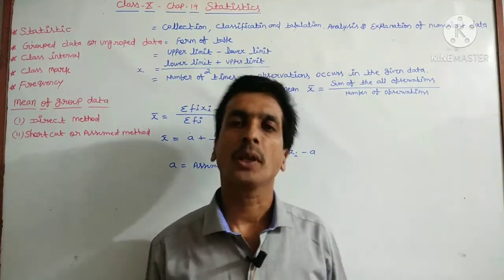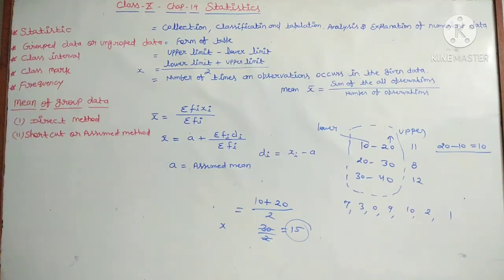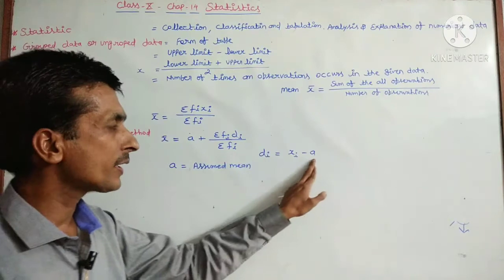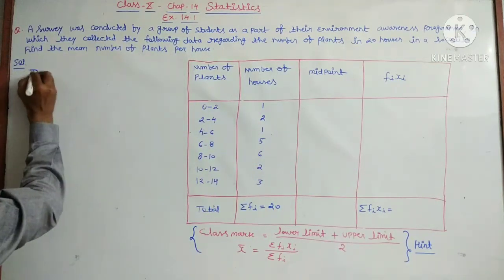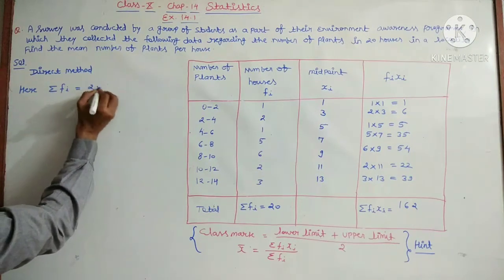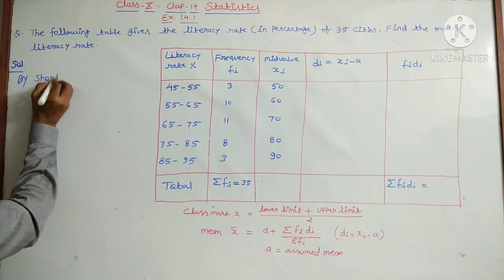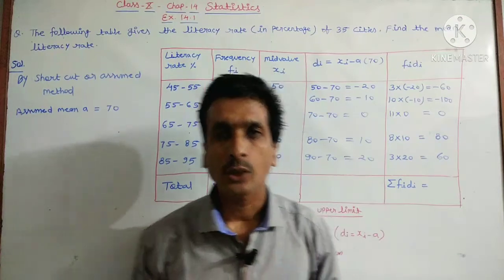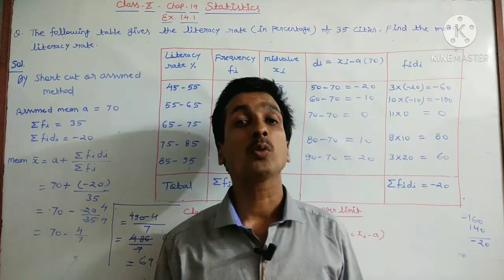Chapter 14 Statistics Ex 14.1 Introduction Class 10 Maths NCERT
Neelesh Sir having a total experience of 15 years in teaching class 8th 9th and 10th. He also runs private tuitions for maths. Also, he wants that all students should be benefitted from his teaching experience.

In This GURU G INSTITUTE Video we will learn Chapter 14 Statistics Ex 14.1 Introduction Class 10 Maths NCERT. Neelesh Sir is explaining the statistics from basics which will be helping you to understand the concept in a better way

Please share your suggestions and requirements in the comments